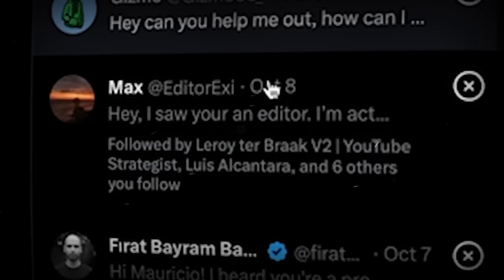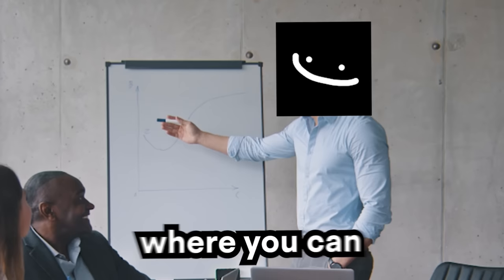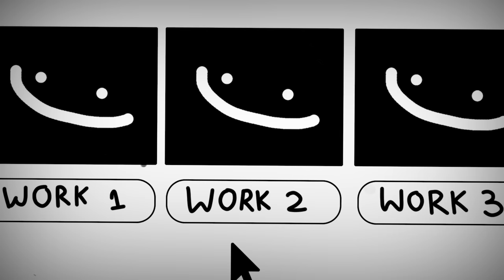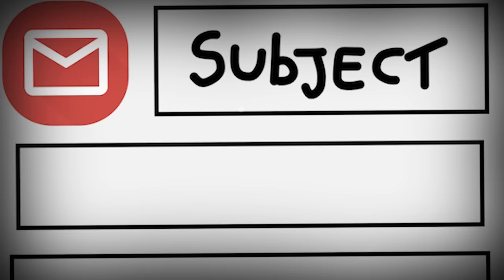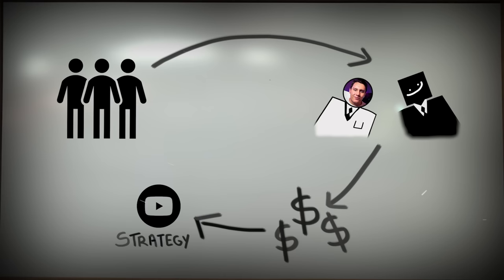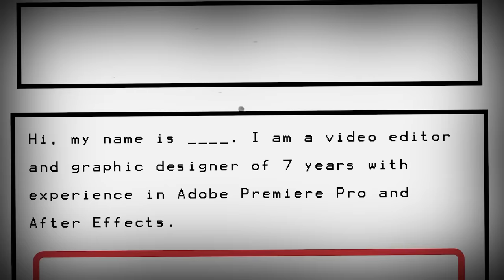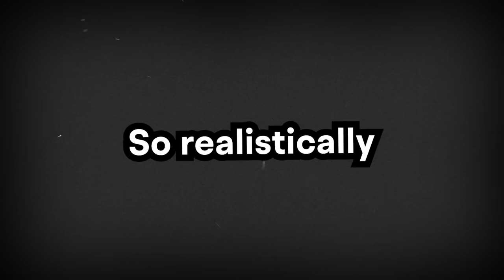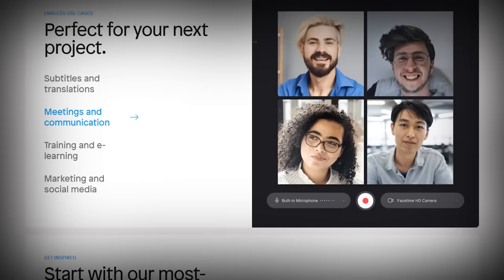How to Get Infinite Clients as a Video Editor